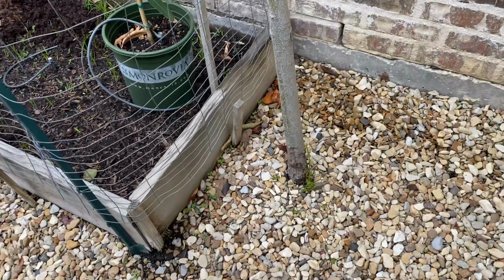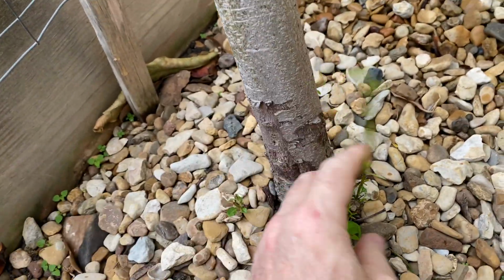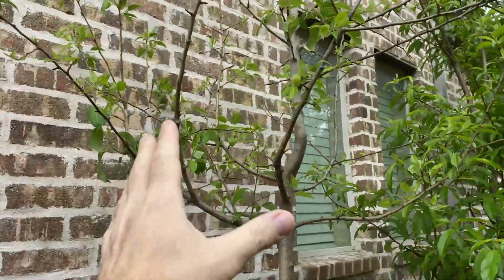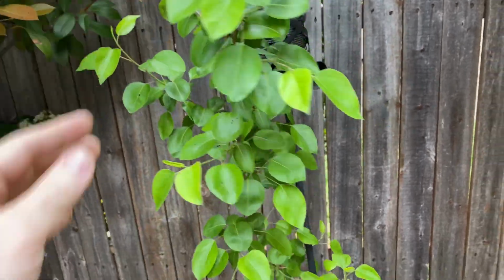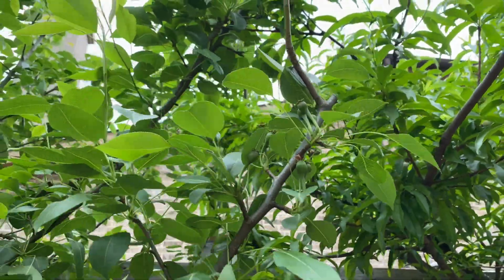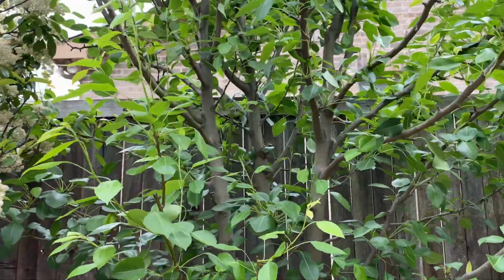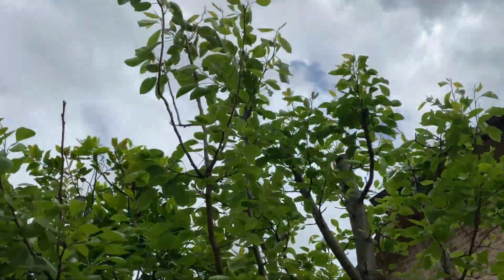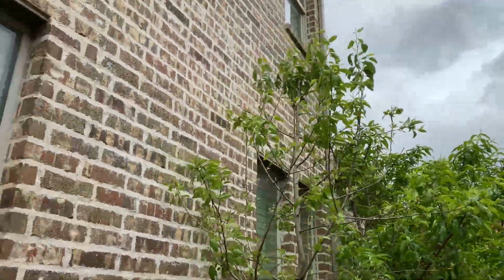How to Grow Pear Trees from Seed - Month 69 Update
I started these pear trees from store bought seed (D'Anjou Pears) on 7/10/16.  They are now 69 months old, or closing in on 6 years!
In this video, I'll catch you up on the 2 pear trees and also show you my other pear varieties, Bartlett and Orient - which are now 7 year old trees.

I'm hoping the largest D 'Anjou pear tree can FINALLY set some fruit (now that it has flowered)  and finally grown enough to handle the Texas Summers and weathering it's third "winter," fighting fire blight, and acclimating to the Texas Clay.
The other pear tree has finally been rescued from the dryer vent area that seems to have stunted his growth over the last several years.  I have him in a pot for now but plan on finding him a final resting place soon.

Notes:  It's been a fight getting them acclimated after spending almost 8 months indoors.  I am currently giving them a half dose of tree and shrub fertilizer (14-14-14) and doing my best to keep them well watered and free of pests, like aphids and white flies, as well as keeping my eyes on their leaves for any more sight of the dreaded fire blight!
I plan on being more diligent in keeping this series updates throughout the year, so stay tuned and join me as we see them go from seed to fruit bearing trees - I hope!

I hope you are enjoying the journey along with me!

PLEASE SUPPORT MY CHANNEL (if you wish) - when you shop through the following links, it helps me continue to put out more gardening content and allows me to pursue my passion!

Heirloom Tomato Seeds:

Jiffy Professional Seed Starter Mini Greenhouse:

Organic All Purpose Fertilizer:

Grow Room Rack:

Grow Room Lights:

Sensei Pruners/Shears:

Gardening Gloves: